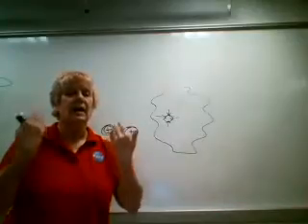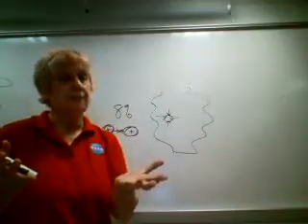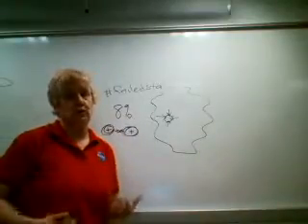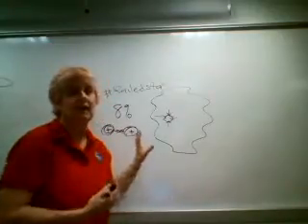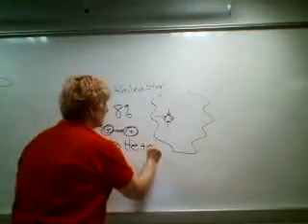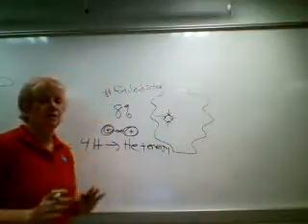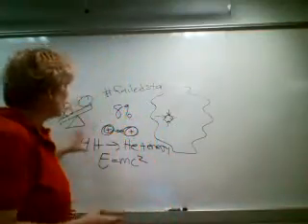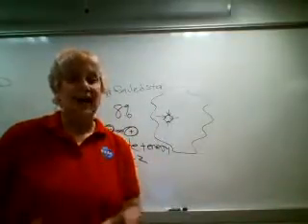How stars shine